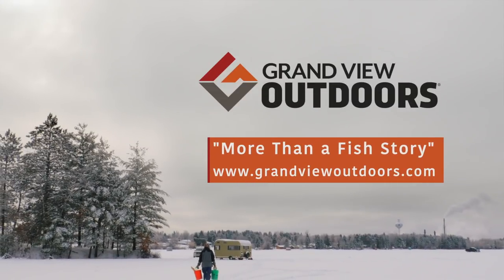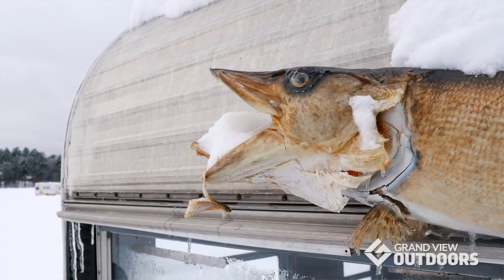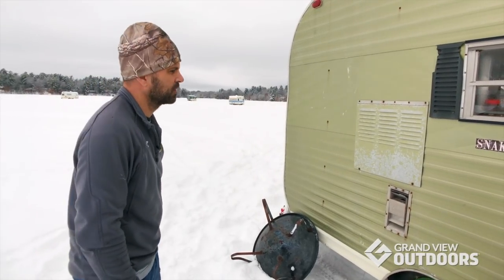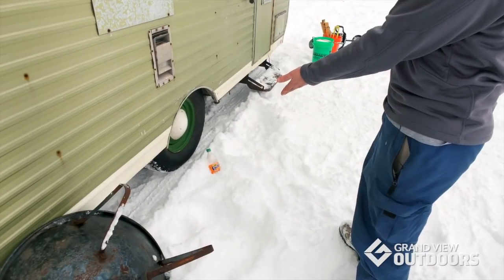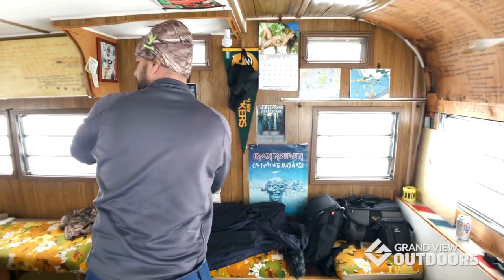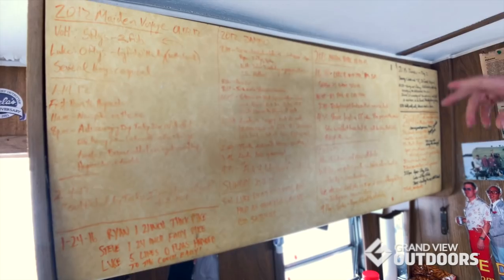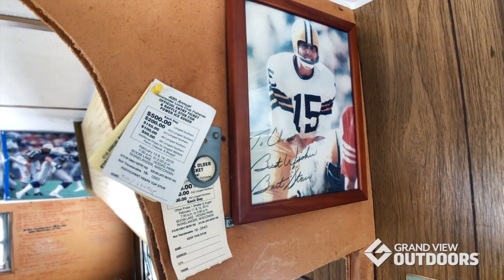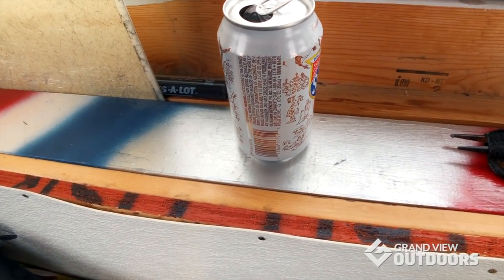More Than a Fish Story: A Tour of the Snake Chaser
The Snake Chaser began its life of recreational pleasure as a 1971 Trailblazer Tenderfoot camper trailer. It has since been modified and streamlined into an elite ice fishing machine.